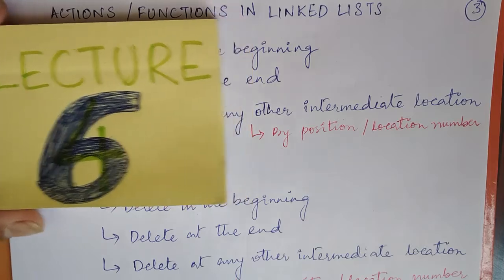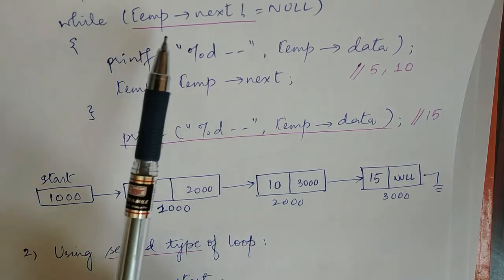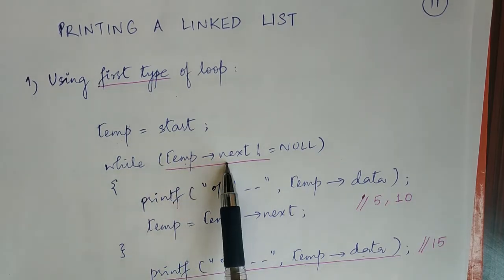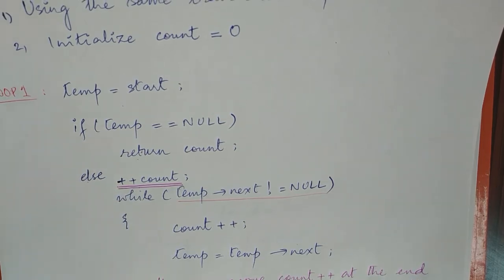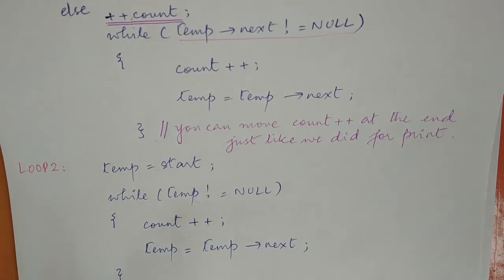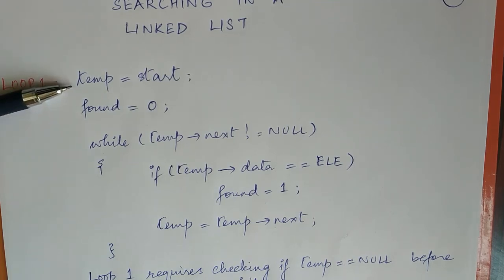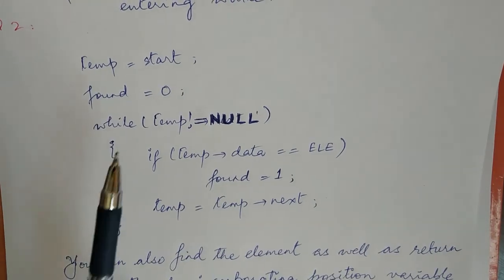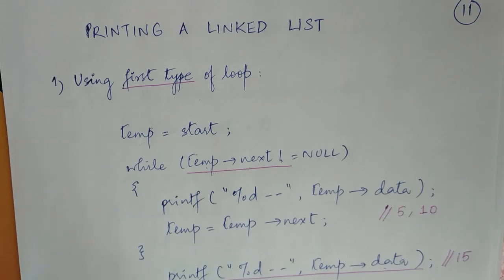Lecture 6 - Data Structures - Linked List Print, Search and Count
This lecture uses the traversal loop for printing counting and searching in a linked list